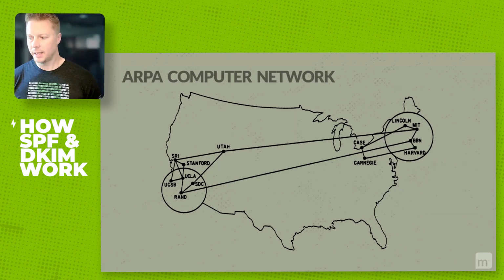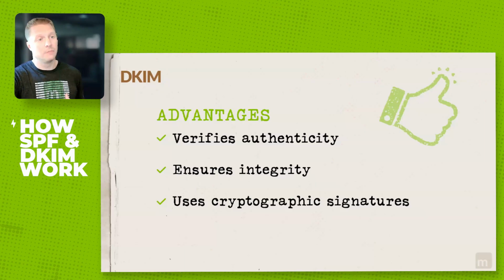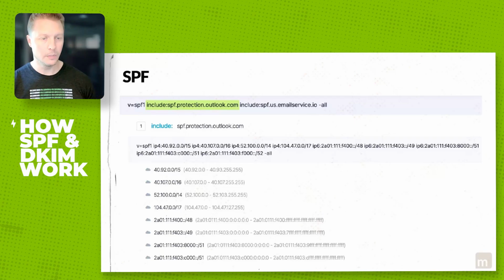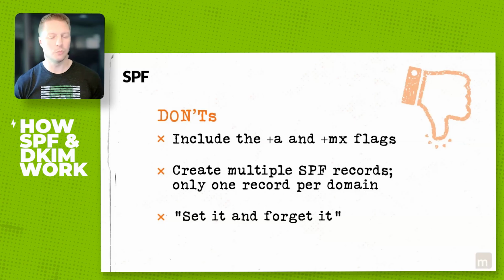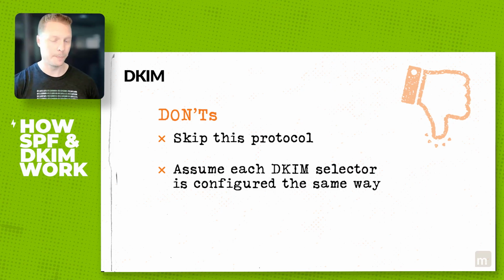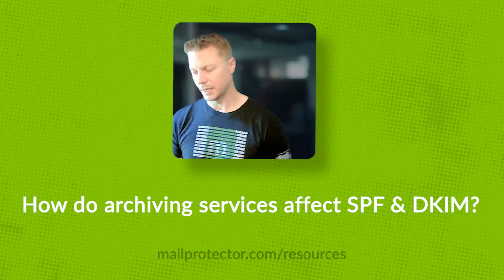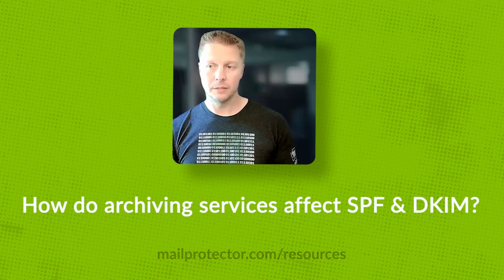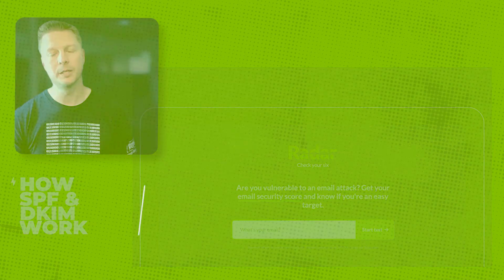How SPF and DKIM Work | Ep1 | Email Security Basics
Learn the foundational protocols of email authentication that every IT professional and MSP should master — SPF (Sender Policy Framework) and DKIM (DomainKeys Identified Mail).

In this webinar, Mark Glowacz, VP of Partner Success at Mailprotector (and former MSP owner), breaks down the origins of email vulnerabilities, why SPF and DKIM matter, and how to correctly implement them to protect domains from phishing, spoofing, and business email compromise (BEC) attacks.

If you’re responsible for email deliverability, domain management, or cybersecurity, this training will help you better understand how these protocols work, how they fail, and how to troubleshoot them effectively.

What You’ll Learn:
• Why email authentication became necessary
• How SPF and DKIM work to verify senders
• Common DNS mistakes that break authentication
• Real-world examples of misconfigurations
• Tools and processes for validation
• How Mailprotector’s Radar and Bracket encryption tools enhance email security
• What’s next: How these protocols connect to DMARC

Topics Covered:
• SMTP & The History of Email
• SPF (Sender Policy Framework) Deep Dive
• DKIM (DomainKeys Identified Mail) Explained
• Common SPF/DKIM Errors
• SPF Flattening, Includes, and DNS Limits
• Forwarding & Relay Issues
• Tools for DNS Validation (MX Toolbox, EasyDMARC, PowerDMARC)
• Zero Trust Email Security & Mailprotector’s Approach

Chapters:
00:00 – Introduction: Why Email Security Still Matters
02:10 – The History: SMTP & the Birth of Spam
05:40 – What SPF Does & How It Works
09:35 – SPF Advantages & Limitations
13:20 – Understanding DKIM & Message Integrity
17:00 – How DKIM Uses Cryptography to Prevent Tampering
20:50 – SPF vs DKIM: The Snail Mail Analogy
24:00 – How to Implement SPF (with Examples)
30:10 – Common SPF Mistakes to Avoid
35:45 – SPF Record Maintenance & Flattening Explained
41:20 – DKIM Configuration & Key Management
45:50 – Best Practices for DKIM Setup
49:10 – Common DKIM Pitfalls
52:00 – Forwarding, Hybrid Exchange, and Signature Conflicts
55:30 – Tools for Validating SPF & DKIM
58:15 – Troubleshooting Email Deliverability
1:03:40 – How ARC, Bracket, and Radar Fit In
1:07:50 – Real-World Q&A: Common Admin Challenges
1:15:00 – What’s Next: DMARC & Advanced Authentication

Key Takeaways:
• SPF validates the sending server; DKIM validates the message integrity.
• Proper DNS management is critical for maintaining deliverability.
• Never “set and forget” authentication records — they require ongoing maintenance.
• Use SPF flattening when your record exceeds 10 lookups.
• DKIM depends on private/public key pairs stored in DNS — consistency and accuracy are essential.
• Combine SPF, DKIM, and DMARC for complete protection.

Recommended Tools:
• MX Toolbox SuperTool
• EasyDMARC
• PowerDMARC